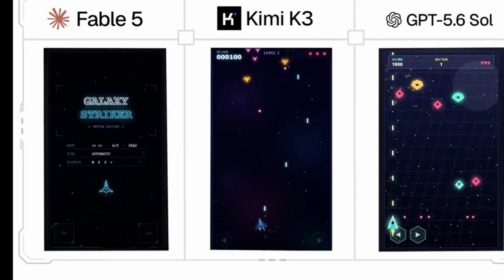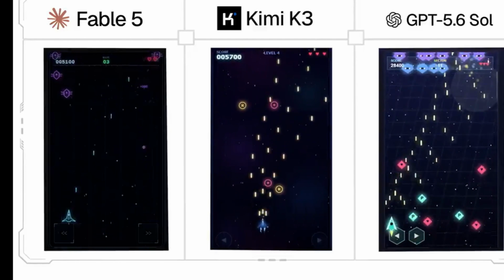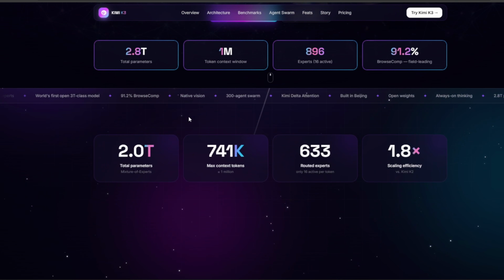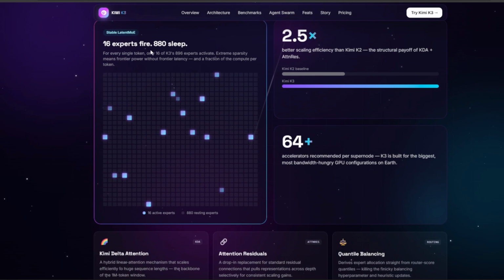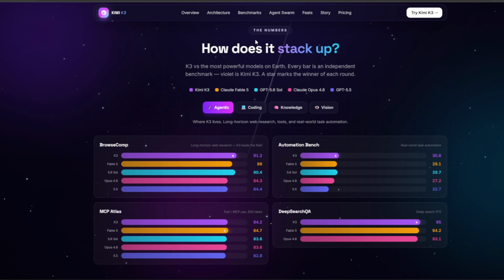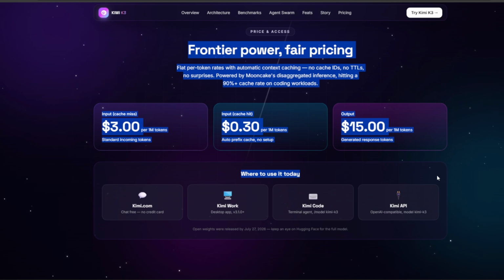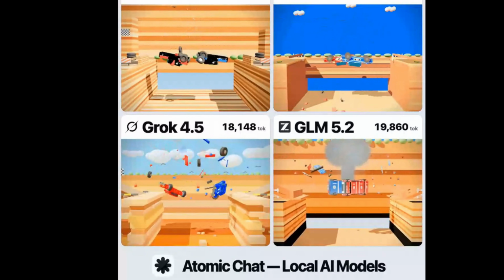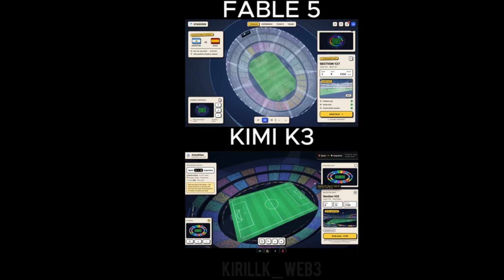Kimi K3 Might Be The Most Powerful Open AI Model I've Seen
China just dropped an open-weights AI model that is putting OpenAI, Anthropic, and Google on absolute notice. Moonshot AI officially released Kimi K3—a massive 2.8-trillion parameter reasoning engine, and they released it under an open-weights license.

In this video, I break down why Kimi K3 is completely disrupting the closed-source monopoly. We run real-time side-by-side benchmarks testing Kimi K3 against Claude Fable 5 and GPT-5.6 Sol across 2D arcade game generation, 3D low-poly driving simulations, and interactive WebGL 3D soccer stadium ticket selectors. Plus, we explore K3's 300-agent swarm architecture, its Kimi Delta Attention 2.5x scaling efficiency, and how it achieved brain-breaking feats like designing its own microchip in 48 hours.

What you'll see in this video:
→ The 2.8T Announcement: Why Moonshot AI's open-weights K3 nuke changes everything.
→ Multimodal Benchmark: Kimi K3 vs Claude Opus 5 rendering dynamic 3D fluid physics and liquid splash commercials.
→ Architecture Deep Dive: Stable Latent MoE (16/896 active experts), 1M context window, and KDA attention mechanics.
→ The Blueprint: Inside the free AI Money Forge Skool community and our GLM 5.2 + Kimi K3 Hermes Agent SOPs.
→ The Forge Arsenal Hub: Exploring theforgearsenal.com, ProFlight automation evaluator, and starter blueprints.
→ Benchmarks & Feats: 91.2% BrowseComp, 300-agent swarms, and $0.30/1M cached token pricing.
→ 3D Spatial Reasoning & Physics: Low-poly WebGL driving games, local Atomic Chat physics grids, and 3D stadium UI generation.

🛠️ Tools Mentioned in This Video:
→ Kimi K3 (Moonshot AI)
→ Claude Fable 5 & Opus 5 (Anthropic)
→ GPT-5.6 Sol (OpenAI)
→ GLM 5.2 & Hermes Agents
→ Atomic Chat & WebGL / Three.js

Having access to a 3-trillion-class model is completely useless if you don't have the blueprints to deploy it into actual revenue-generating workflows. The AI Money Forge is our free Skool community where we build functional agent systems every single week. Inside, you get instant access to our classroom vaults, implementation SOPs, and step-by-step guides on pairing Kimi K3 with specialized agent roles. Click the link above to grab the templates and start building with us for free!

⏱️ Timestamps:
0:00 — The 2D Arcade Game Benchmark
0:30 — The 2.8 Trillion Parameter Open-Weights Nuke
0:47 — Multimodal Video Generation (Kimi K3 vs Opus 5)
1:20 — Architecture Deep Dive: MoE & Kimi Delta Attention
1:53 — Free Blueprints: AI Money Forge Skool Community
2:24 — The Forge Arsenal Hub: Automation Evaluators & Tools
2:57 — Benchmarks, 300-Agent Swarm & $0.30 Pricing
3:45 — 3D Low-Poly Driving Simulation Benchmark
4:12 — Local Physics Benchmark in Atomic Chat
4:41 — WebGL 3D Stadium Ticket Selector & Outro